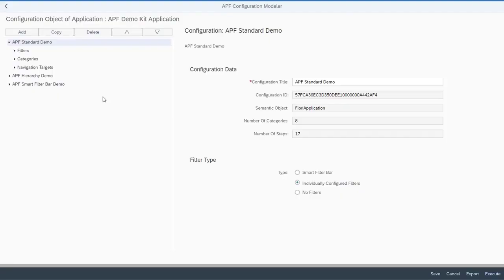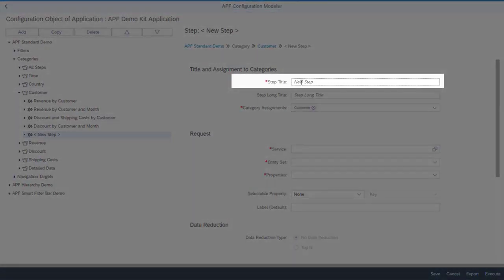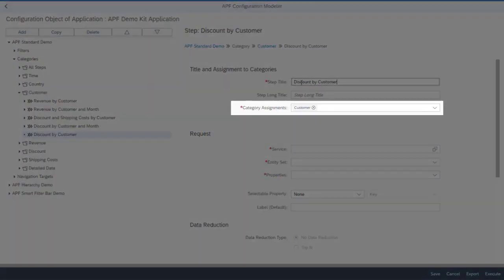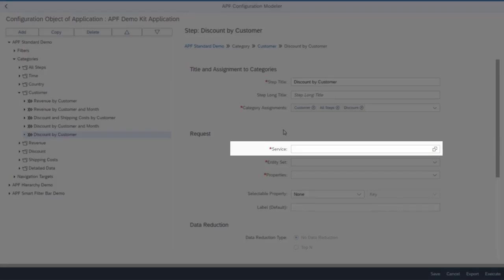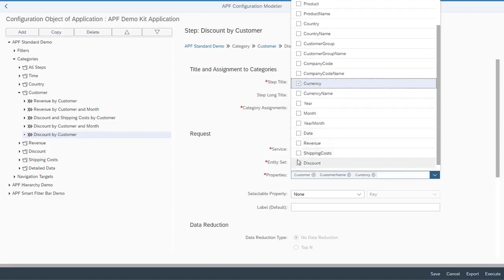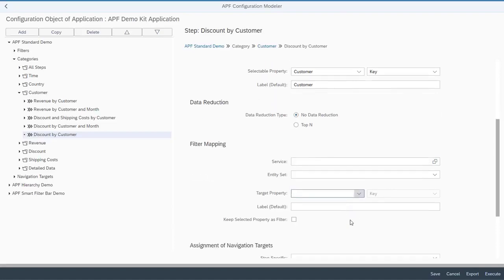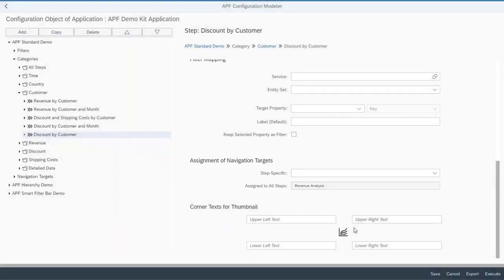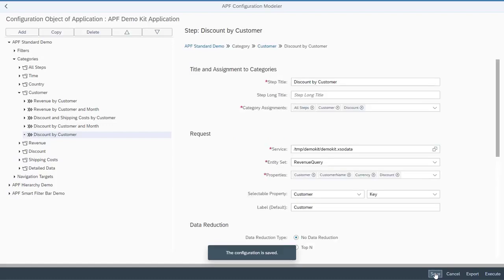APF Configuration Modeler – Video 2 Configuring an Analysis Step Updated Version